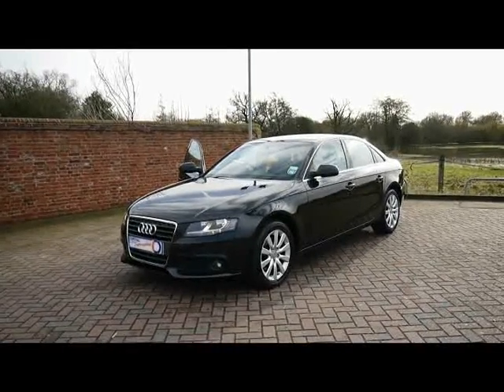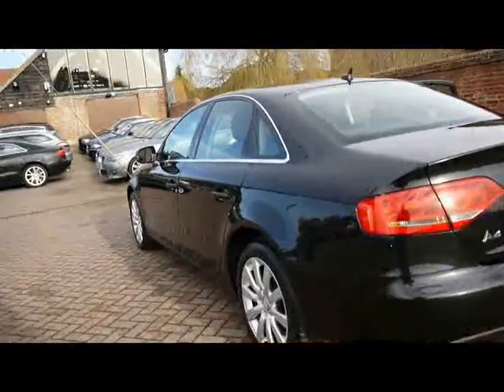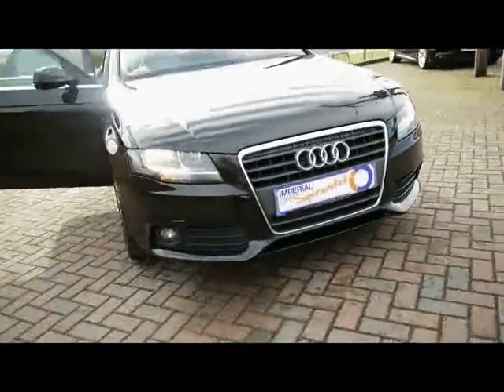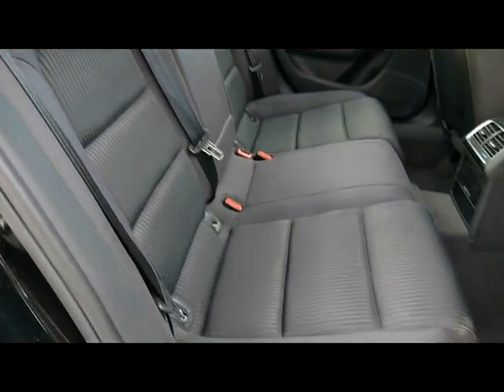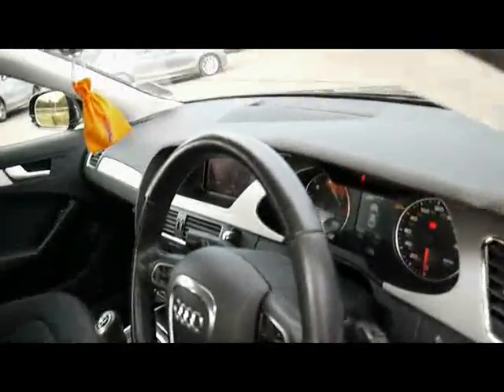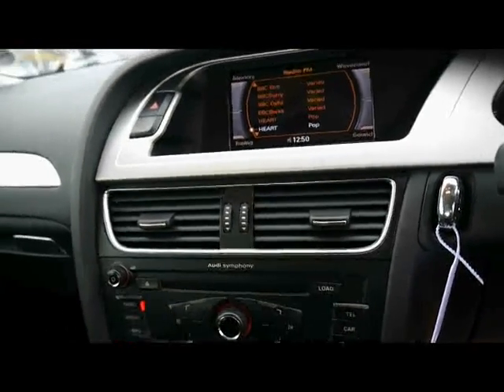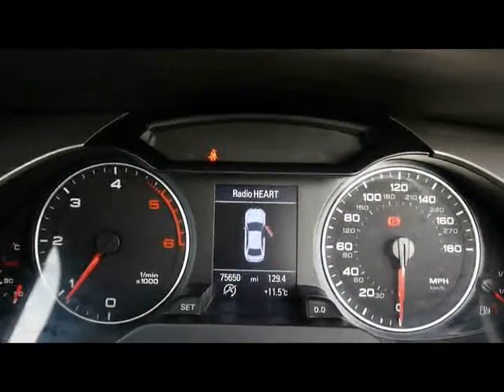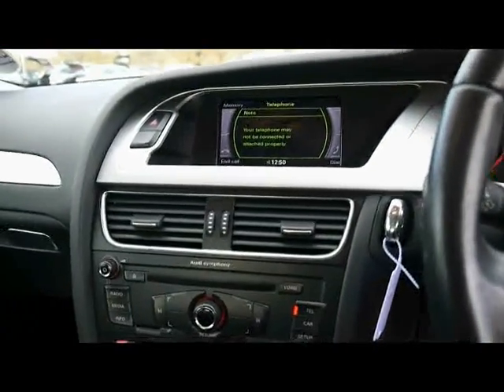2009 Audi A4 SE 2.0TDI 143 Saloon For Sale In Hampshire